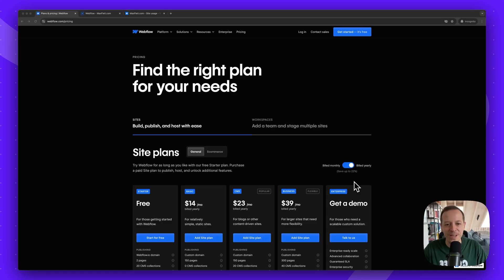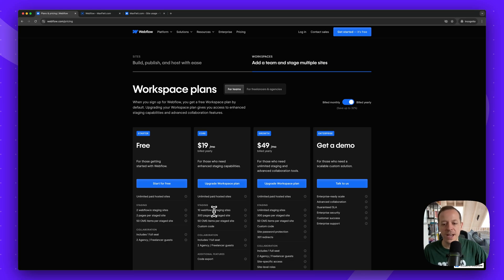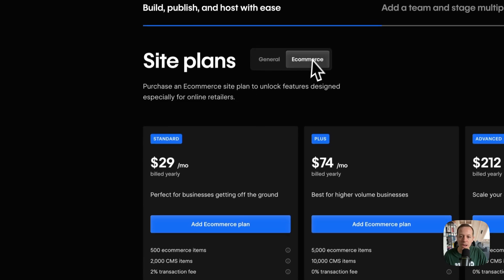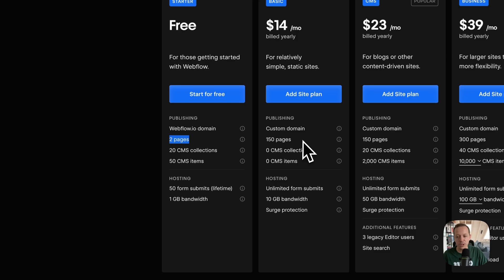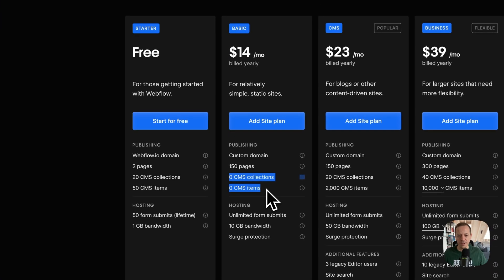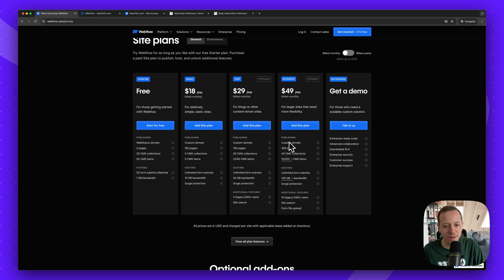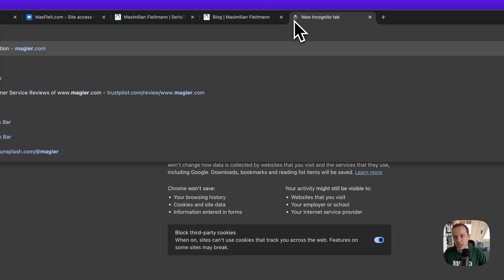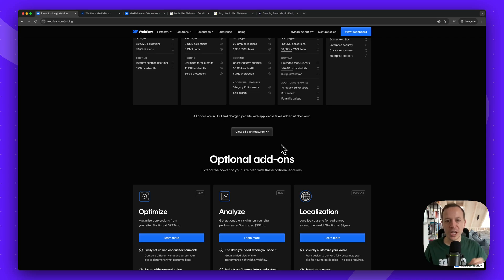Webflow Pricing 2026 Explained: Which Plan Is Right for You?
In this video, I demystify Webflow's 2026 pricing structure to help you choose the perfect plan for your needs. We'll explore:

- Site Plans vs. Workspace Plans: Understand the key differences between Site Plans, which are essential for publishing individual websites with custom domains, and Workspace Plans, designed to enhance collaboration and staging capabilities across your projects.

- Addon Pricing: Learn about additional costs such as localization, analytics or A/B testing.

- Feature Differences: Compare the features across various plans to determine which aligns best with your project's requirements.

- Choosing the Perfect Plan: Get insights into selecting the most cost-effective plan tailored to your specific needs, whether you're an individual, freelancer, or part of a larger team.

By the end of this video, you'll have a clear understanding of Webflow's pricing tiers and be equipped to make an informed decision on the best plan for you.

🪄About magier